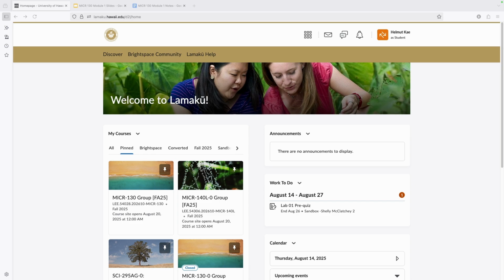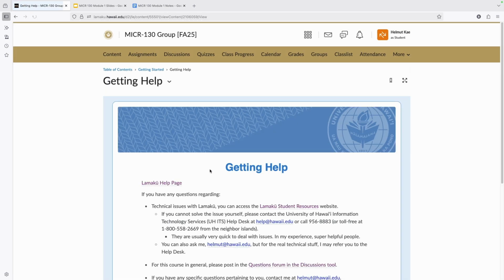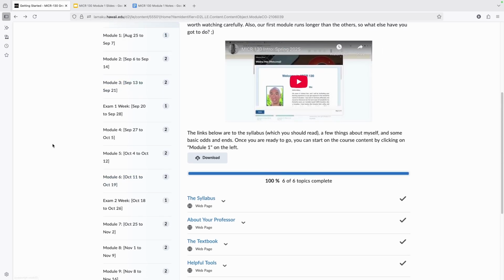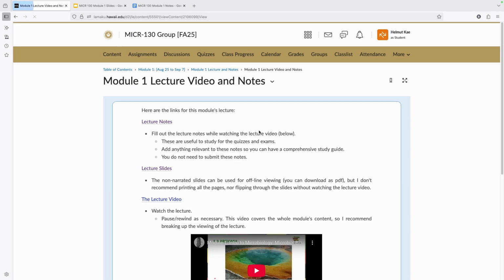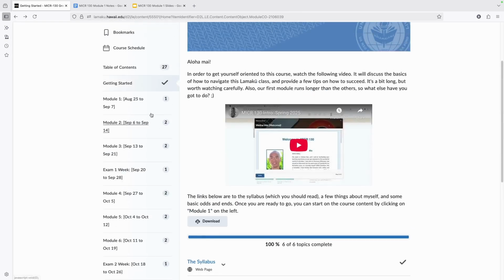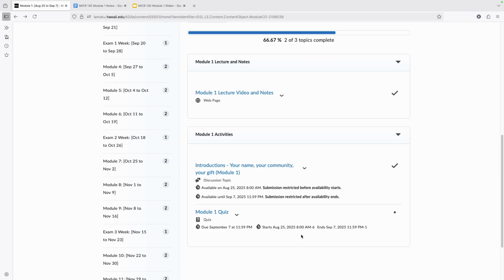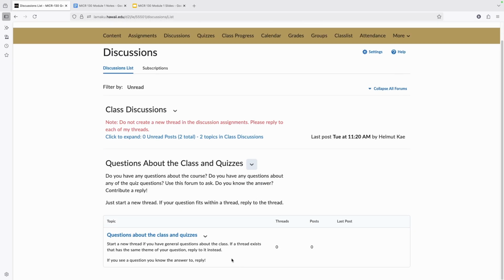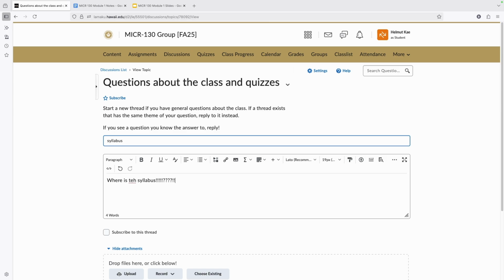MICR 130 Online @ LCC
This intro video shows you how the courses taught by Dr Kae and Dr Neupane at LCC are set up.